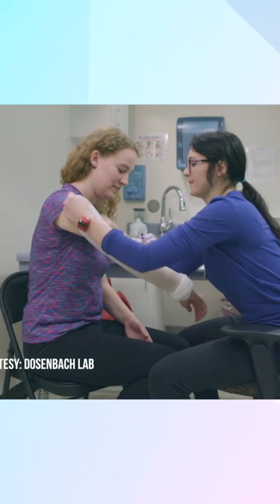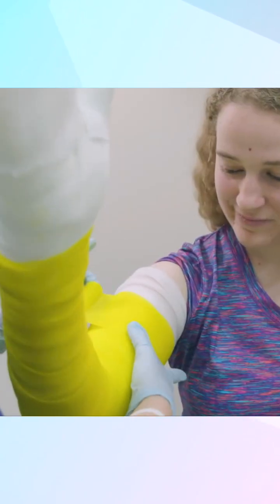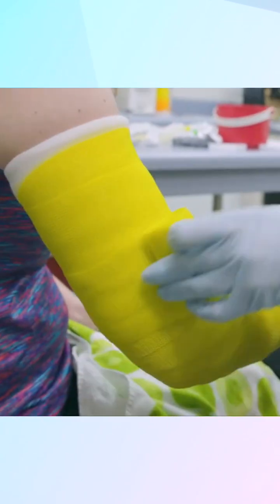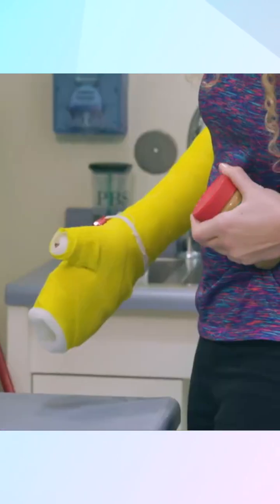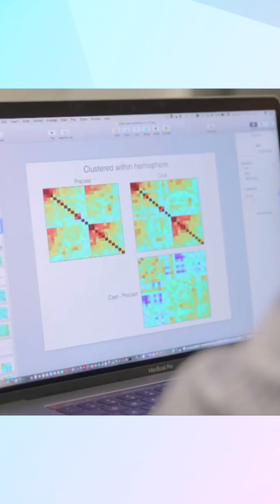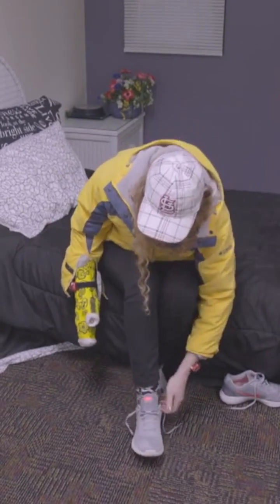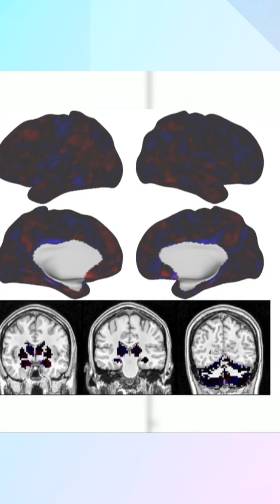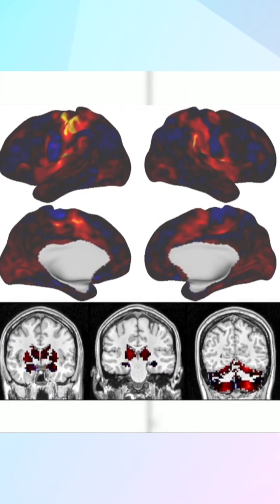Arms in pink and neon color casts on a university campus. What happened?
A WashU Medicine neuroscientist puts his arm and hand in a pink cast for two weeks,  for brain scans! This was followed by others in his lab, with neon yellow and green ones!

For Nico Dosenbach, MD, PhD there’s nothing unusual about conducting research using his own body. The neuroscientist would lie for hours in a MRI scanner after midnight for scans of his brain. Dosenbach explained it’s the best way to uncover the mysteries of the human brain. But for this to happen, the assistant professor of neurology at Washington University School of Medicine in St. Louis wanted more ‘brains’ for research, which meant getting creative for recruitment by forming the Midnight Scan Club. He had a brain scanning experiment that involved casting his right arm to immobilize his arm, wrist and hand as he wanted to know about the plasticity of the adult brain.
science neuroscience midnight weirdscience brainresearch brain brainscience pinkNeuroscientist puts his arm and hand in a pink cast for two weeks, for brain scans!